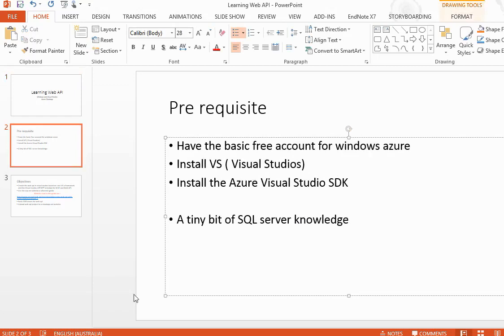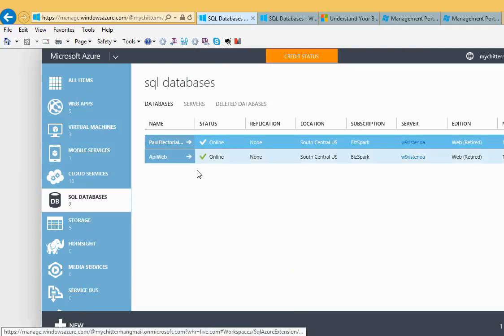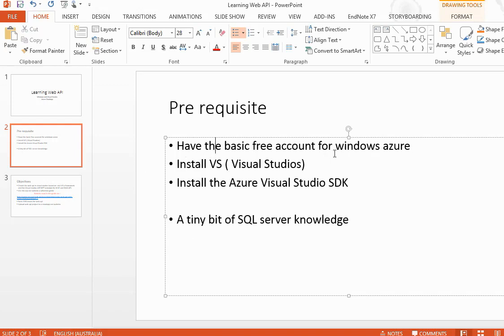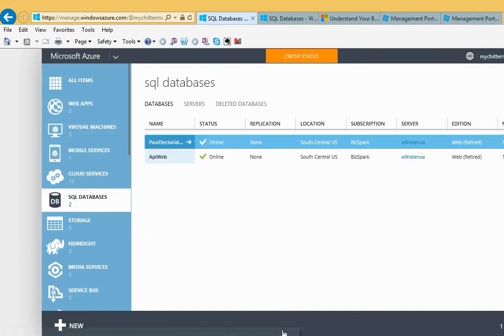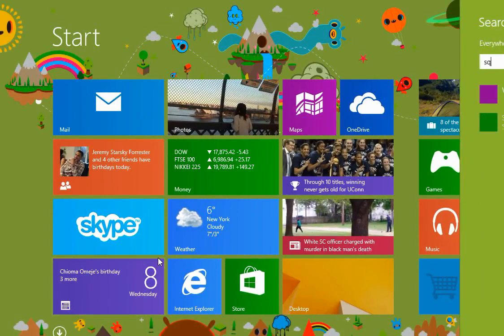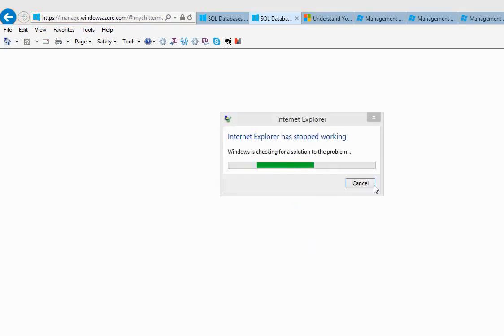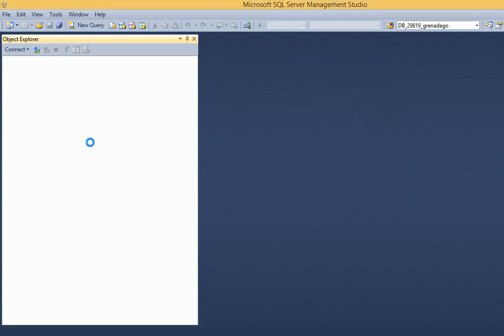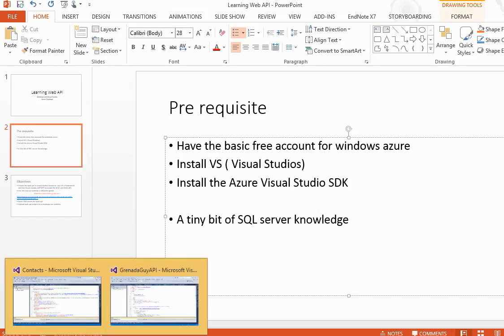Part 1 Web Api Imi Chitterman Grenada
A web api learning guide for non-programmer who want to achieve the same results using technology stack based on windows - and the windows azure services